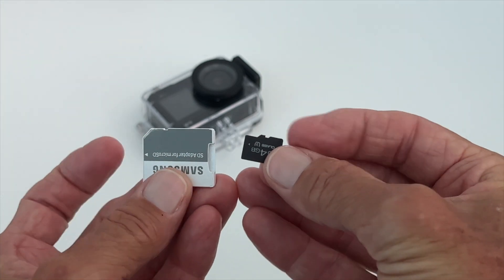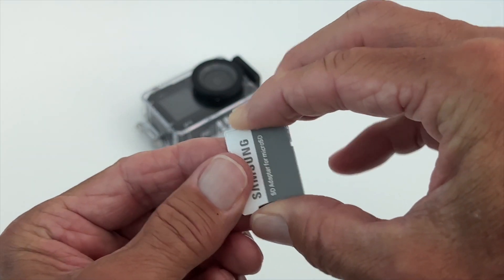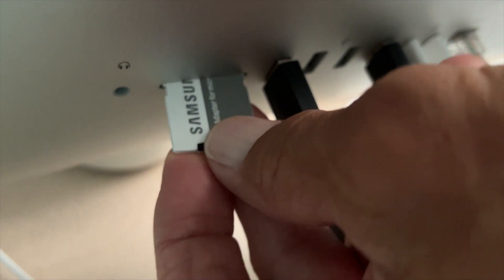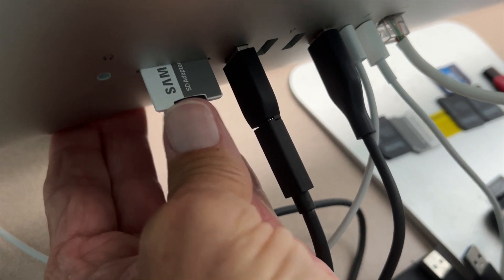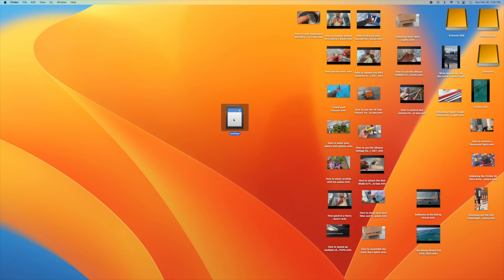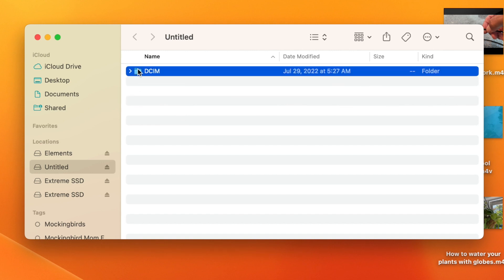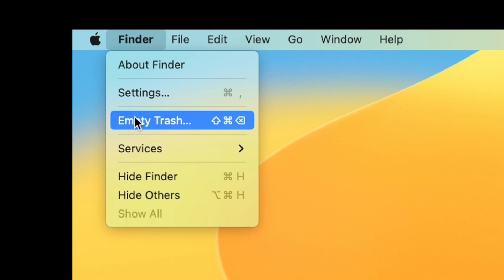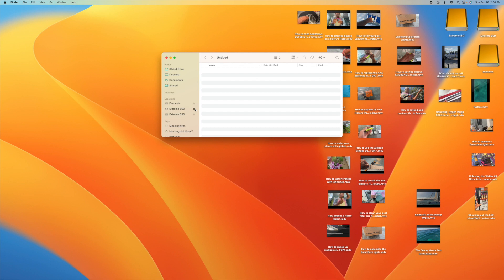How to delete data on an SD or microSD card on Mac Desktop